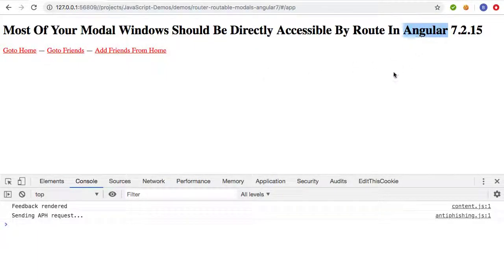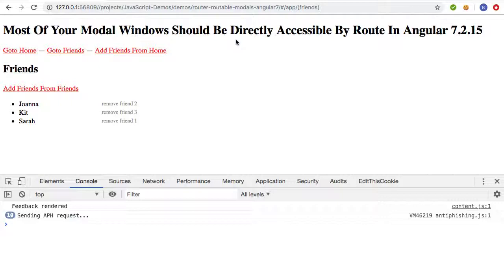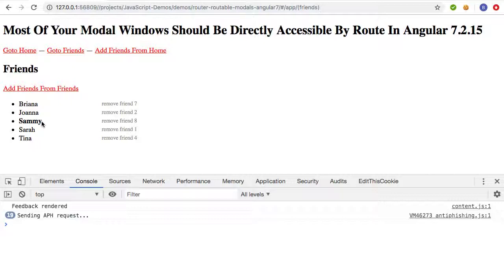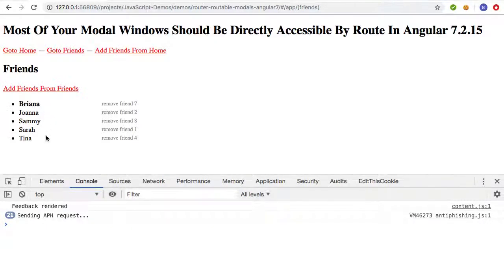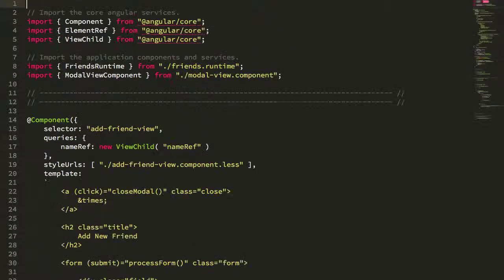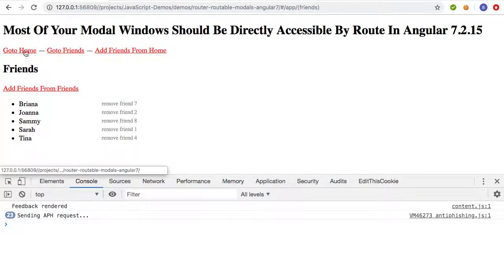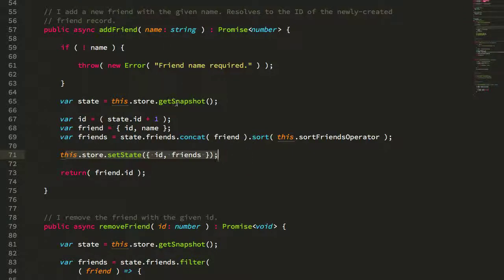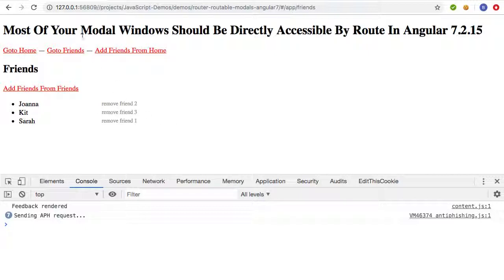Most Of Your Modal Windows Should Be Directly Accessible By Route In Angular 7.2.15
Ben Nadel posits that most modal windows within a Single-Page Application (SPA) should be directly accessible by route. With the auxiliary routes in the Angular 7.2.15 router, this becomes a trivial task. And, creates an application architecture that is far more flexible and beneficial to the long-term support of the application and its users.